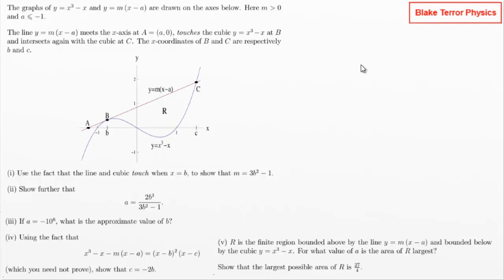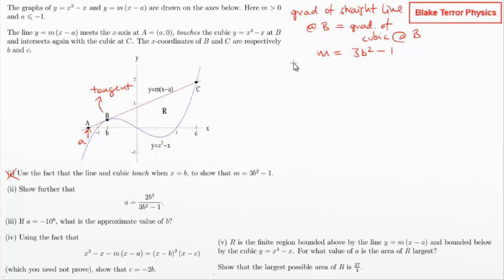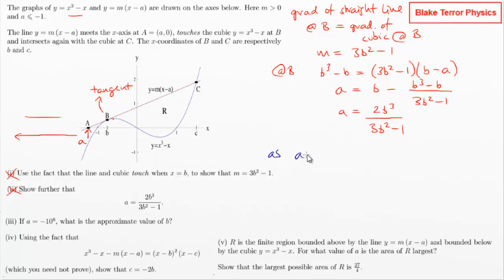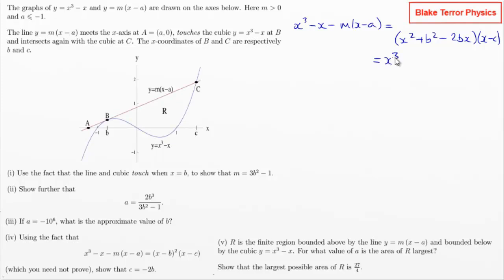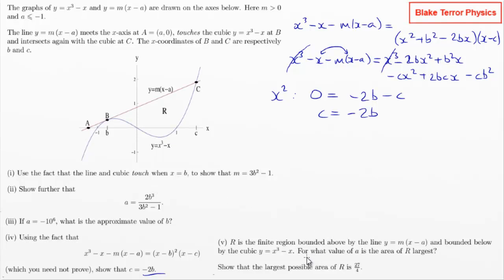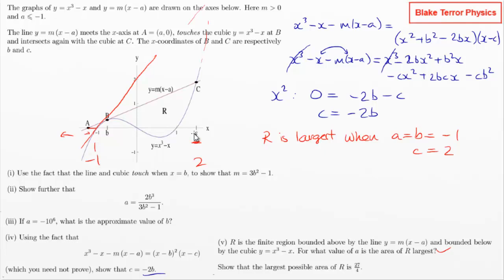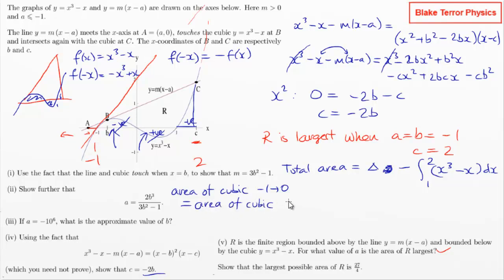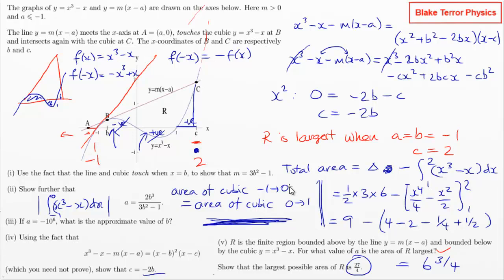Oxford MAT 2011 Q3